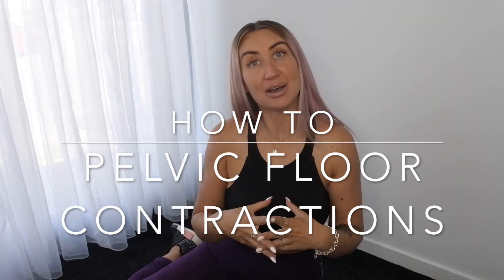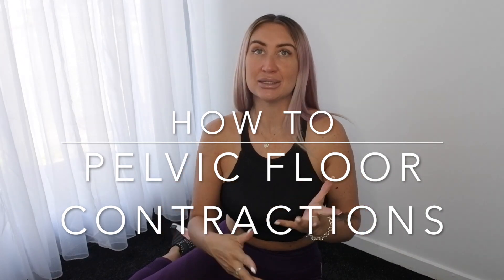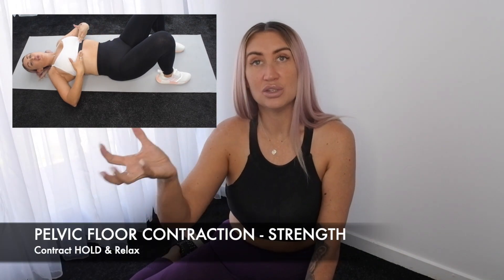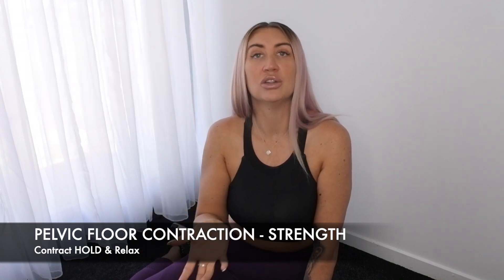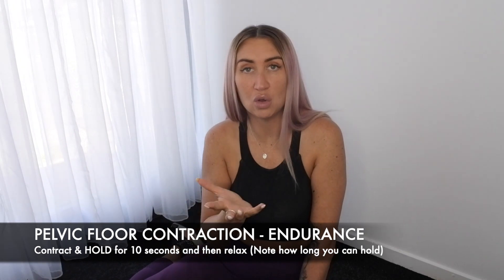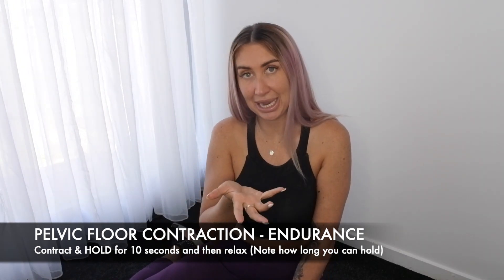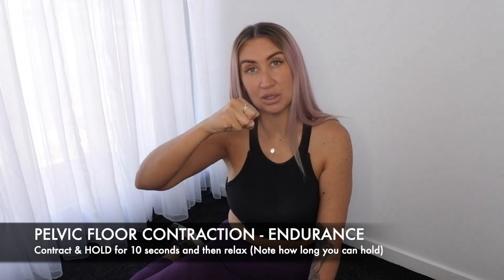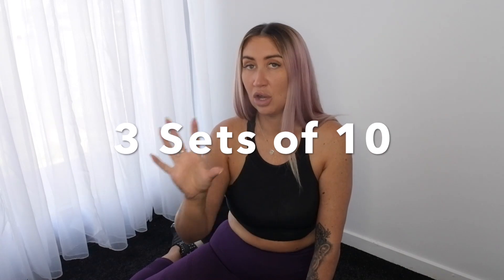HELP! How To Do Pelvic Floor Contractions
Pelvic Floor Contractions - How To

Want a more in depth program to fix your pelvic floor & core?
We have the solution "Heal My Core & Pelvic Floor' 30 Day Home Rehab. Its a easy to follow 30 day program that you can do from home.